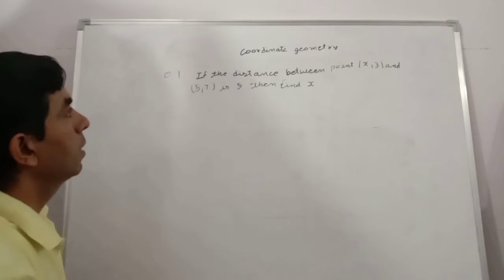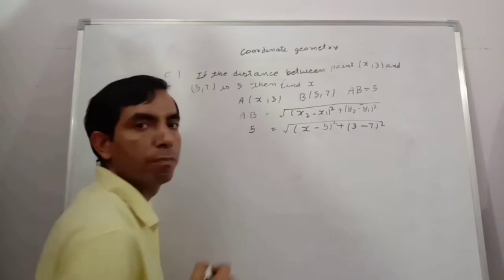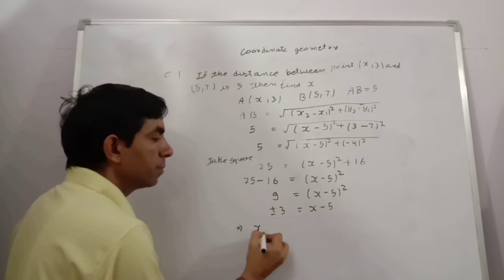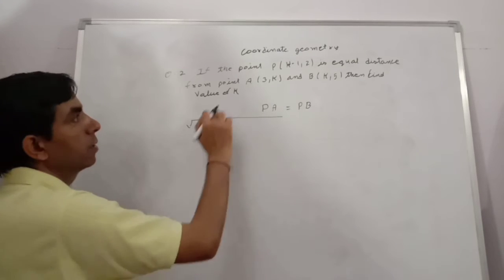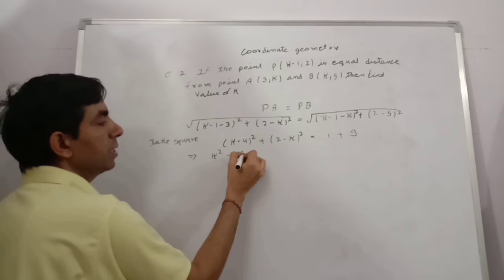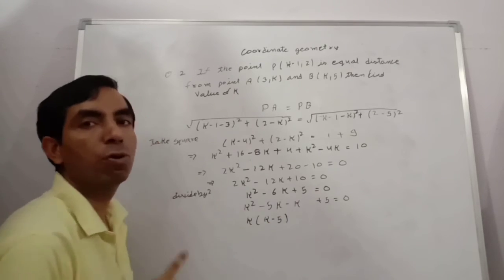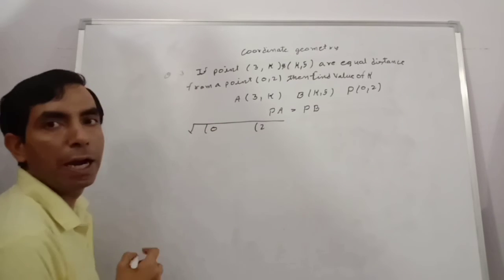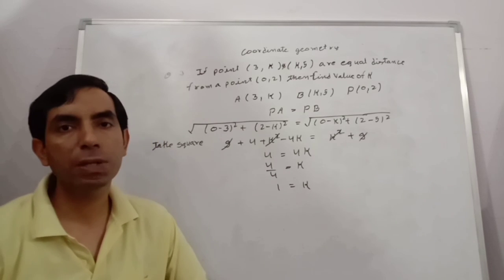Coordinate geometry distance formula part02 find value of x